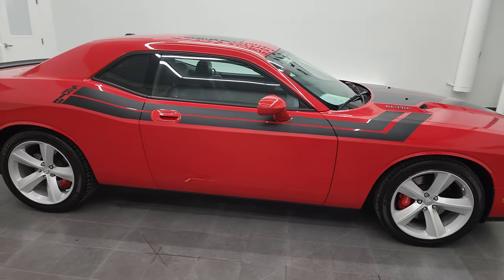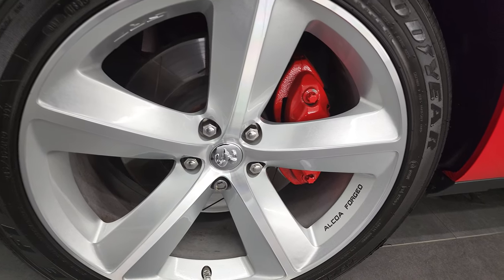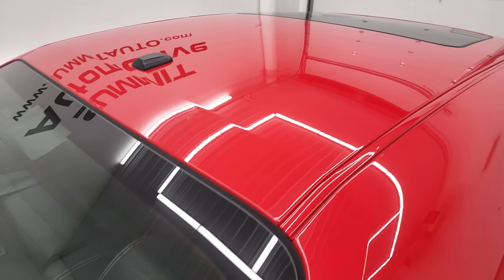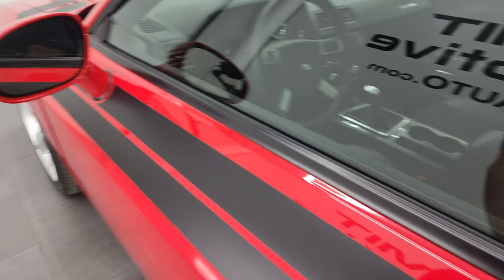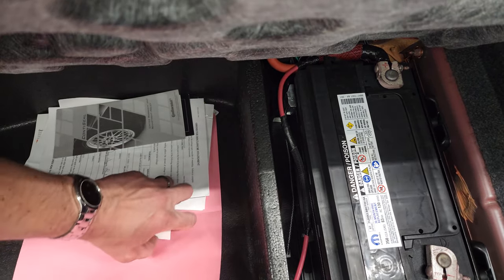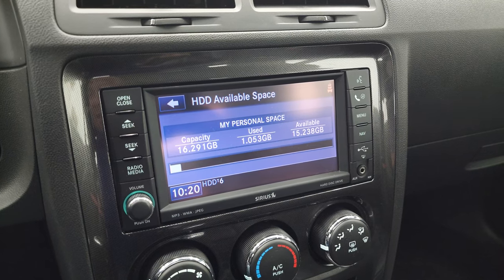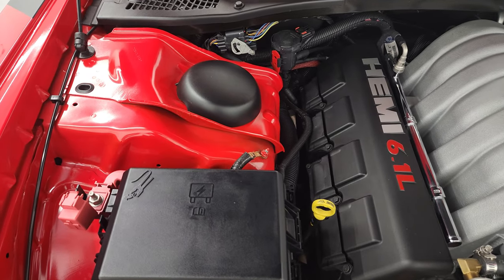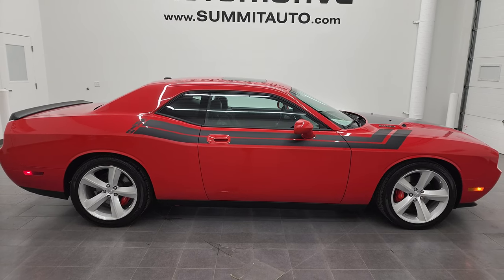2009 DODGE CHALLENGER SRT8 6 SPEED IN TORRED CLEARCOAT 4K WALKAROUND 13028Z SOLD!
This 2009 DODGE CHALLENGER SRT8 6 SPEED MANUAL IN TORRED CLEARCOAT FOR SALE IN FOND DU LAC OSHKOSH WISCONSIN 54935 is the vehicle we did walk around review of today.

Thank you for checking out this video of this 2009 DODGE CHALLENGER SRT8 6 SPEED MANUAL IN TORRED CLEARCOAT FOR SALE IN FOND DU LAC OSHKOSH WISCONSIN 54935

STOCK: 13028Z
PRICE: $29,994
MILES: 5,973
MAKE: DODGE
MODEL: CHALLENGER
VIN: 2B3LJ74W89H624740
LOCATION: FOND DU LAC OSHKOSH WISCONSIN, 54937 TRUCKS ON 41

CLEAN TITLE HISTORY! CLEAN CARFAX! 6.1 Liter Hemi V8 Engine, 425 Horsepower, Two Door Coupe, SRT8 Package SRT-8, 6 Speed Manual Transmission Stick Shift, Rear Wheel Drive RWD 4x2 Two Wheel Drive, Factory GPS Navigation System, Power Sunroof Moonroof Sun Roof Moon Roof, Dual Rear Exhaust, Power Driver's Seat, Dual Heated Seats, Black Ebony Leather Seats, Suede and Leathers Seats, Bucket Seats, Heated Power Mirrors, Electronic Stability Program Traction Control ESP, Goodyear Eagle F1 245/45 ZR20 Tires, 20 Inch Rims Premium Wheels, Painted and Polished Aluminum Rims Premium Wheels, Four Wheel Disc Brembo Brakes, Fog Lights, HID High Intensity Discharge Headlights, Chrome Tipped Exhaust, AM / FM Radio Tuner, Sirius/XM Satellite Radio Capabilities Sirius / XM, CD Player, U Connect Hands Free Bluetooth Hands-Free Phone System Blue Tooth, Auxiliary MP3 Jack Portable Audio Connection, Factory Subwoofer, USB Jack Portable Audio Connection, 16 GB Hard Drive MyGig, Keyless Entry System, Push Button Start, Rear Window Defroster, Driver and Passenger Front Air Bags, L.A.T.C.H. Child Safety System, Side Curtain Air Bags SRS Safety Restraint System, Multi-Function Steering Wheel Controls, Homelink System with Three Programmable Buttons for Garage Doors, Lighting Systems & Security Systems, Compass, Outside Temperature Display and Mileage Display, Fold Down Rear Seats, Factory Floormats, Air Conditioning AC, Cruise Control, Power Locks, Power Windows, Automatic Headlights Autolamp, Tilt/Telescope Steering Wheel, Torred, CLEAN AUTOCHECK! Very very clean inside and out! This is one of the sharpest 2009 Dodge Challenger SRT8 cars we have ever had on our lot! Make your move before this super clean ride is gone!

STOCK: 13028Z
PRICE: $29,994
MILES: 5,973
MAKE: DODGE
MODEL: CHALLENGER
VIN: 2B3LJ74W89H624740